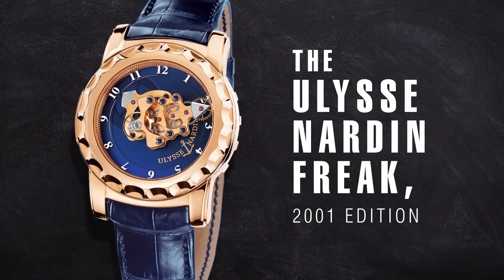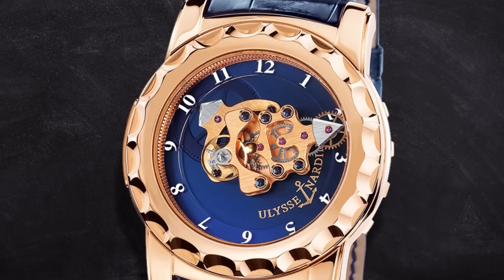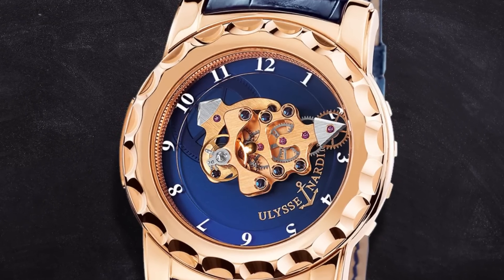The Influence of Silicon on Watchmaking | The Classroom: EP 13, S01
We all love when new innovations are introduced in the watch industry. Different trends and times warrant different styles and demands when it comes to the finish and functionality of watches. Creating watches that fulfill these needs is tough for brands until they decide to step out of their comfort zones and explore using other materials. Brands such as Patek Philippe, AP, Rolex, Hublot, and Ulysse Nardin have made incredibly innovative timepieces through the exploration of new materials. Some of these monumental innovations of the 21st century in watchmaking are attributed to the introduction of Silicon, or silicium. However, it does have some negative qualities as well that could create some difficulties when used as a movement component. What are your thoughts on the use of silicon in movements? Comment with your thoughts and questions!